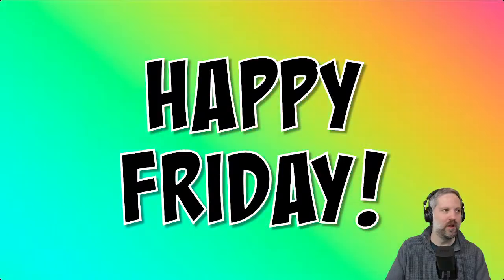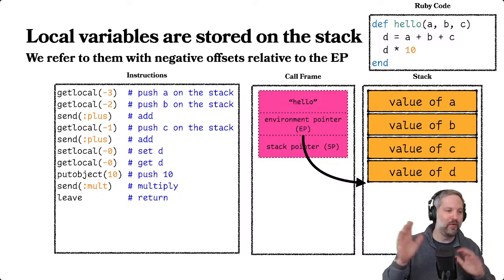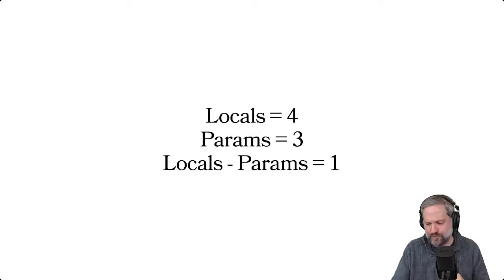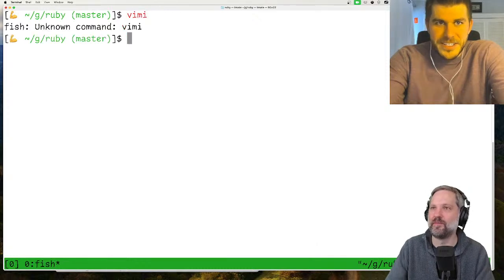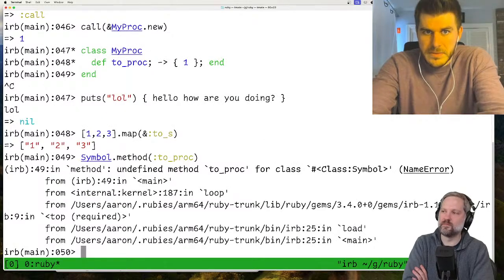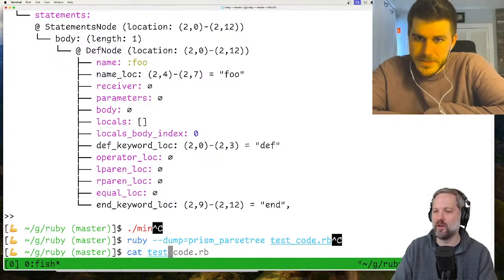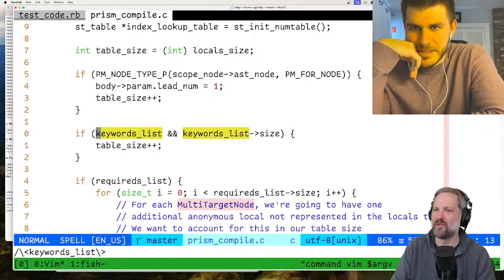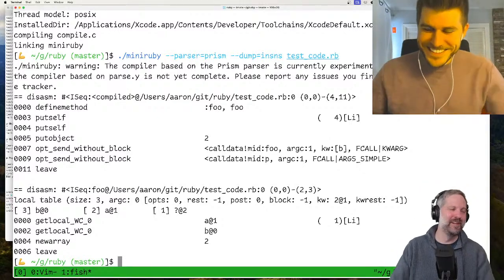Pairin' with Aaron: Hacking on the Prism Compiler pt2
We're going to hack on the Prism Compiler again! This time we're going to look at method parameters, particularly keyword parameters. We're going to try fixing this bug:

Also I'll have Kevin Newton on as a guest!